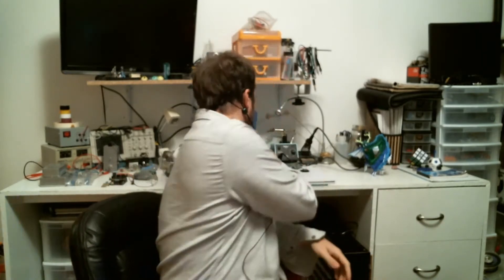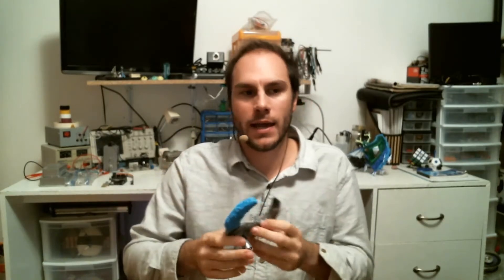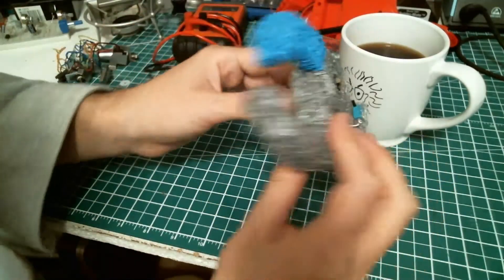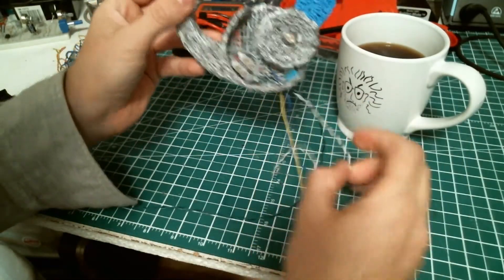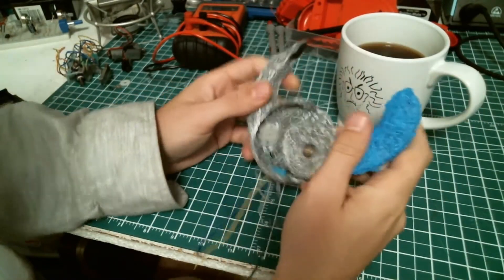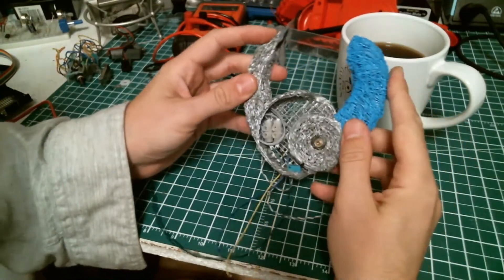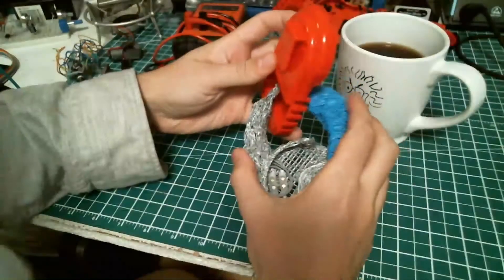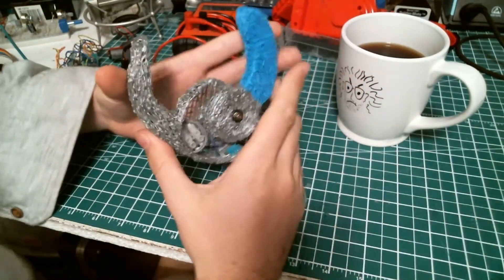3D Pen + Electronic Skills = This Video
This is my WIP. Robotic Hand, 3D drawn with a 3Doodler.
Parts mostly scavenge on old electronic : projector lens motor, limit switch and force sensor.